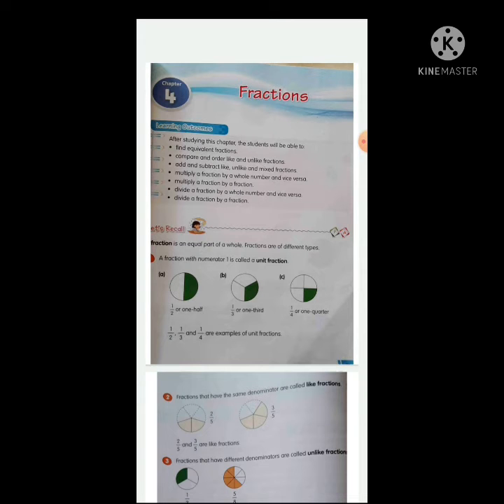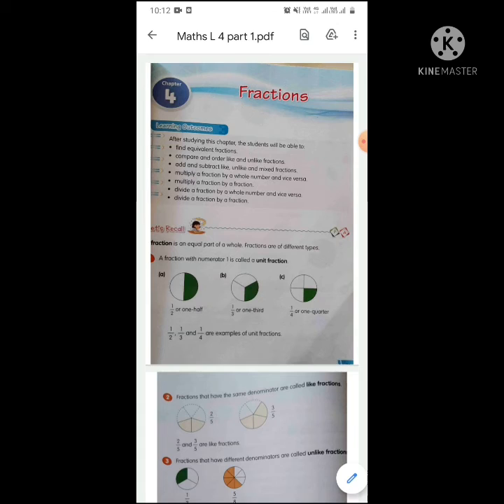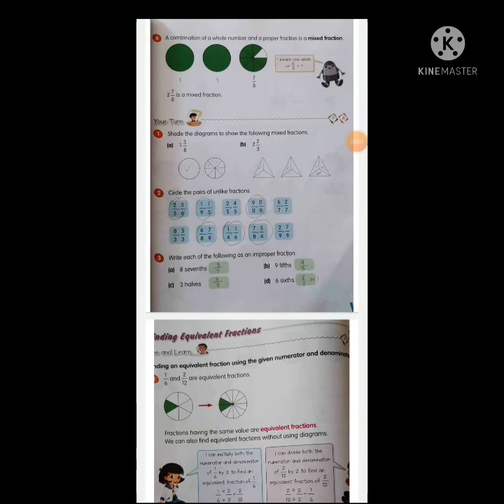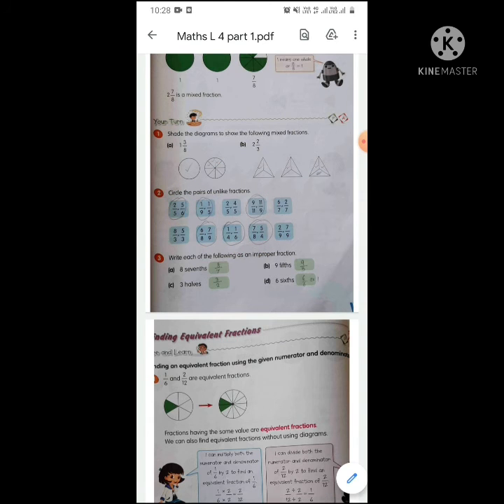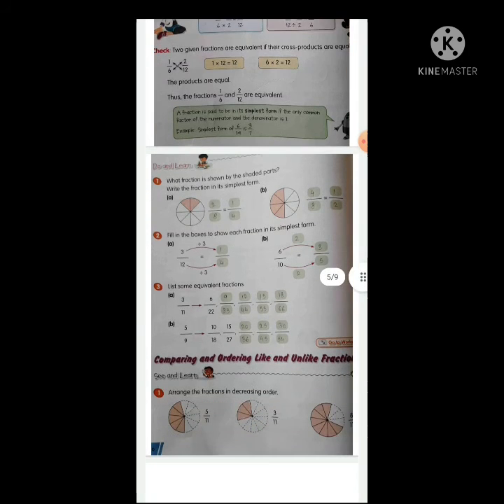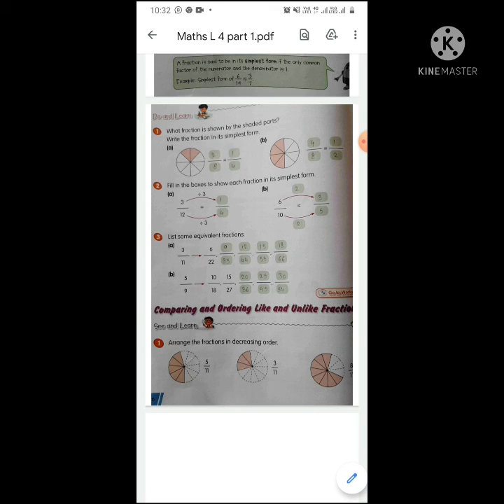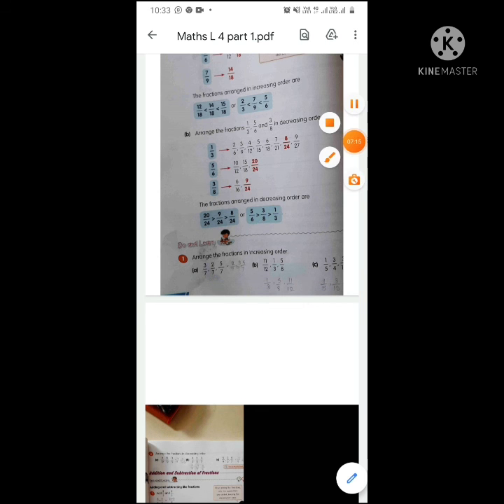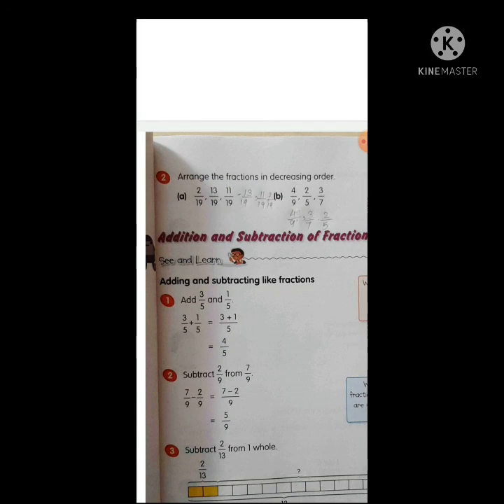|| Std 5 || Maths || Lesson No 4 || Part - 1 ||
|| Maths || Lesson No 4 || Part - 1 ||